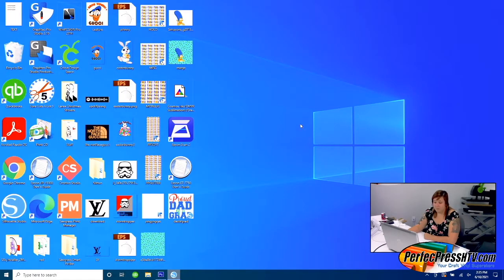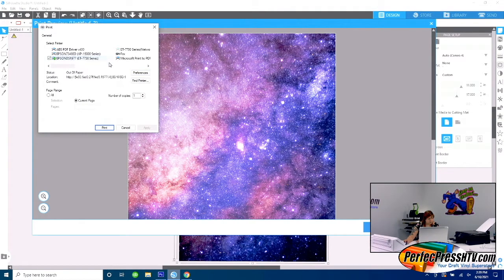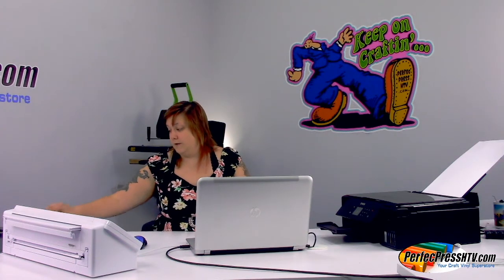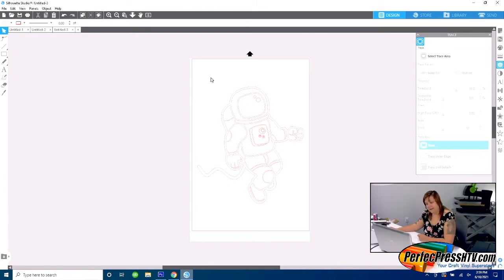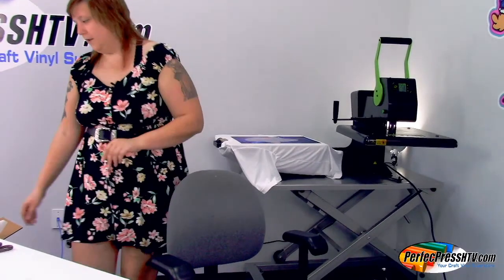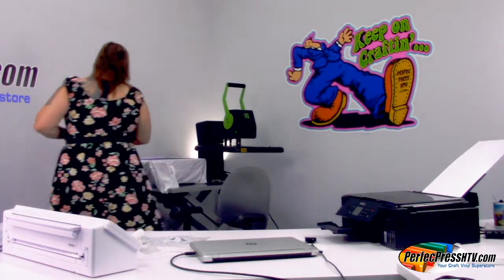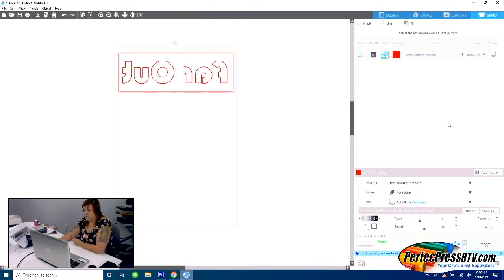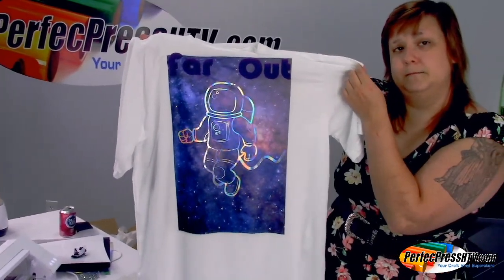PerfecPress Live: Mixing Materials Using Sublimation, Rhinestones, and HTV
Join Sara as she shows how using the Cameo 4 and Silhouette studio she creates a fun shirt using Holographic HTV, Sublimation, Rhinestones, and Puff HTV to make a fun shirt.